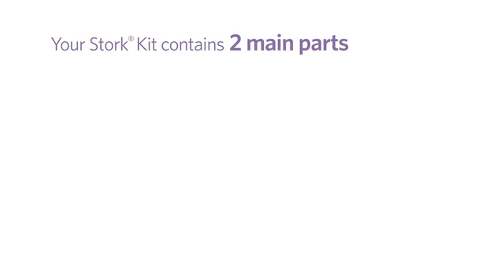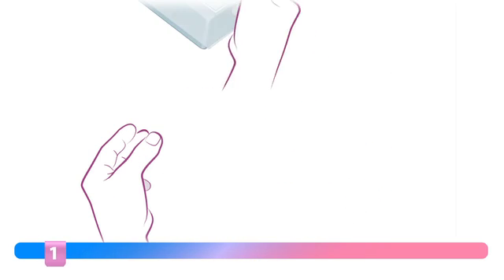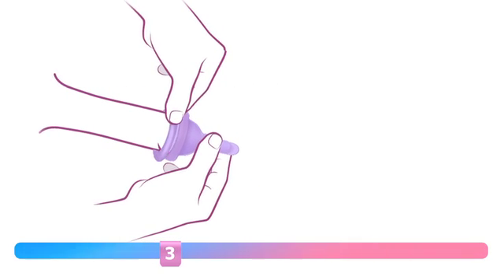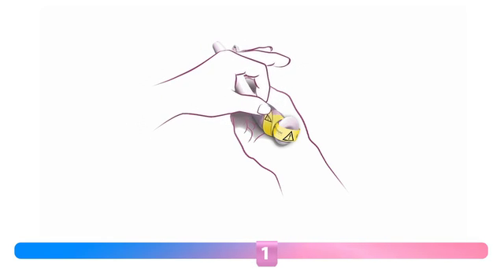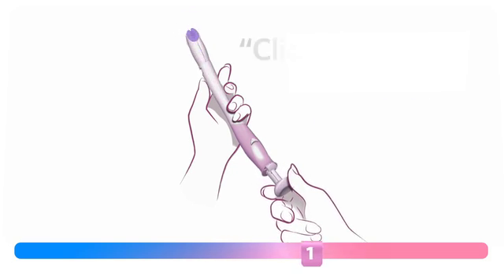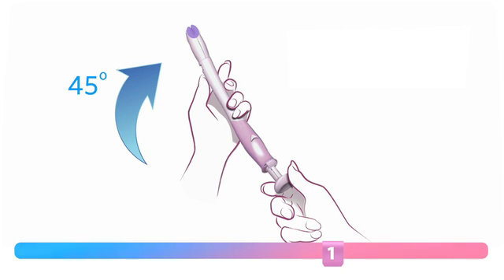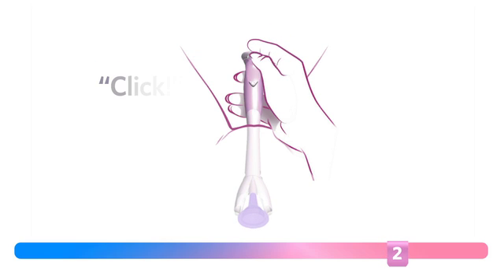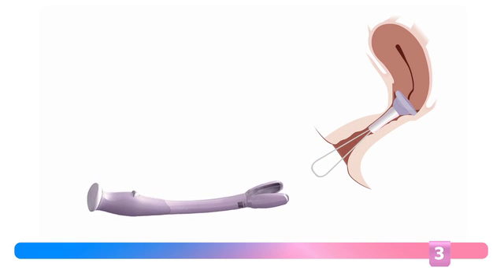The Stork Conception Aid Australia- How it Works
The Stork® Conception Aid is an innovative, home-use device that helps with becoming pregnant. Whether you are just starting on your journey to parenthood or have been trying for longer, let The Stork optimise your chances of conceiving. This video provides A step-by-step guide for both males and females on how to use The Stork including, what not to do.

The Stork offers a relaxed and private way of conceiving in your own home using technology based on cervical cap insemination. This smart technique puts the sperm as close to the opening of the cervix as possible, optimising your chances of getting pregnant. With cervical cap insemination, success rates are comparable to in-clinic methods such as inter uterine insemination (IUI). The Stork is ideal for;
• People who are trying to become pregnant
• Men diagnosed with low sperm count or motility issues
• Women diagnosed with an unfavourable vaginal environment (pH imbalance)
• Couples trying to become pregnant without intercourse
• Healthy couples who desire to control timing
• Couples who are not ready to take the next step in reproductive treatment such as IUI or IVF
The Stork is included as a medical device on the Australian Register of Therapeutic Goods (ARTG) for home-use without a prescription